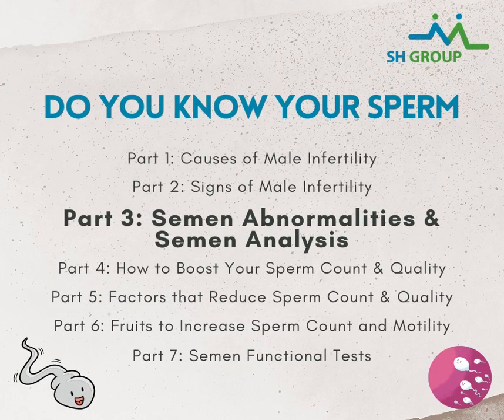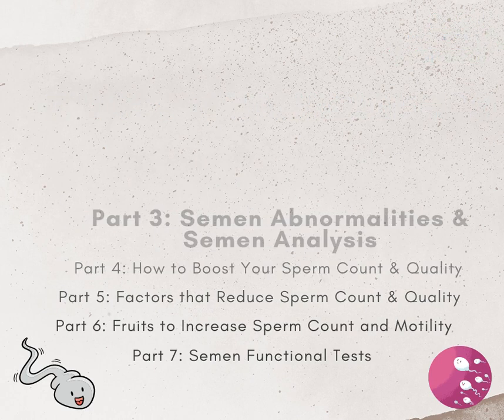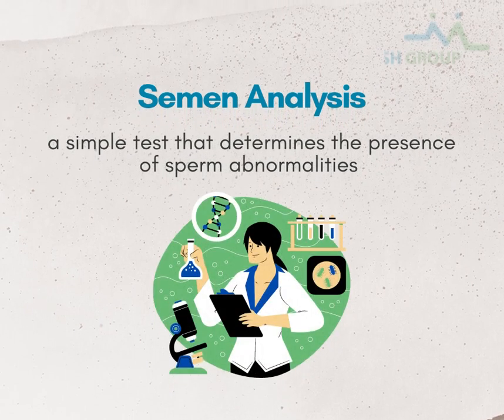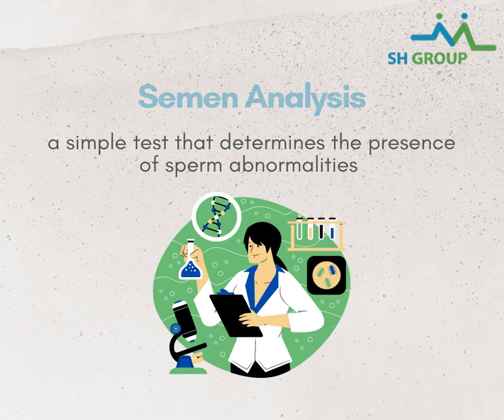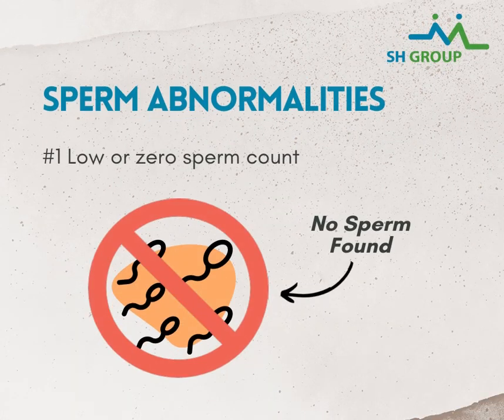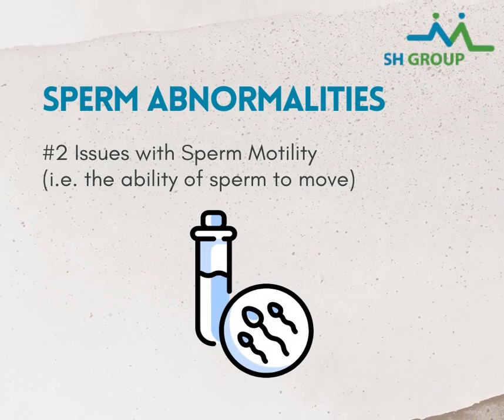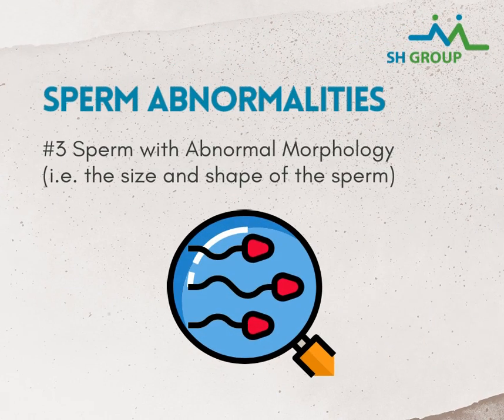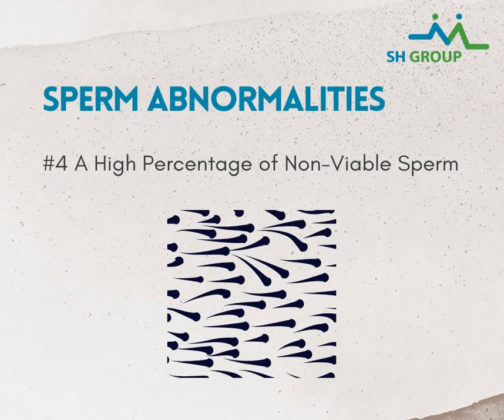Do You Know Your Sperm? – Semen Abnormalities & Semen Analysis (Part 3)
Wait no further!
With a simple test (semen analysis) you can understand your sperm health!